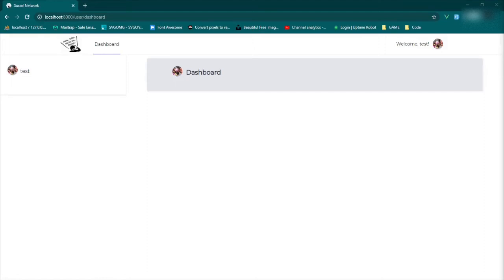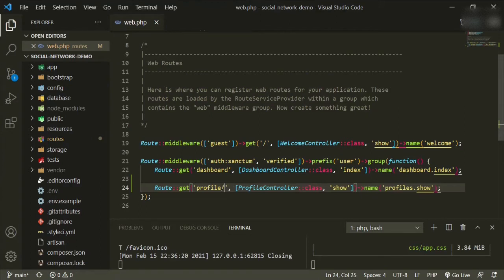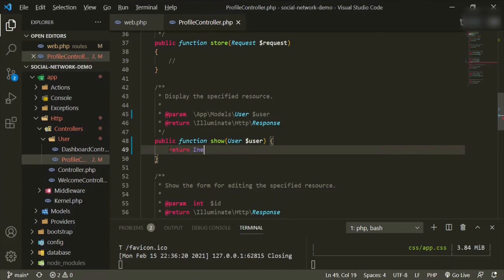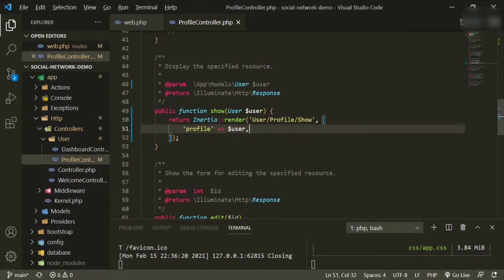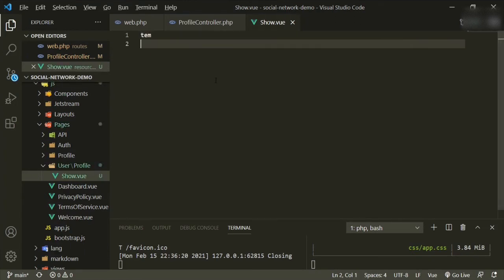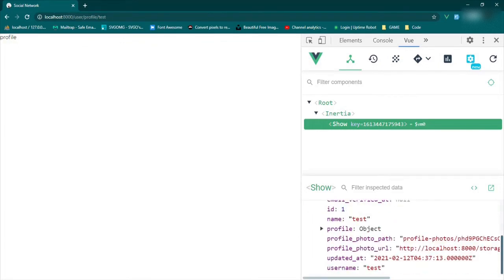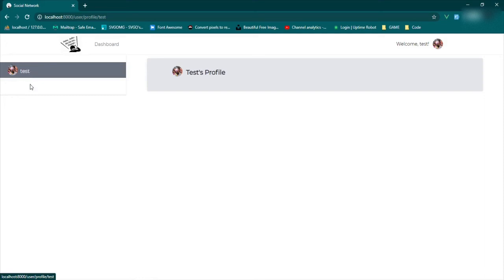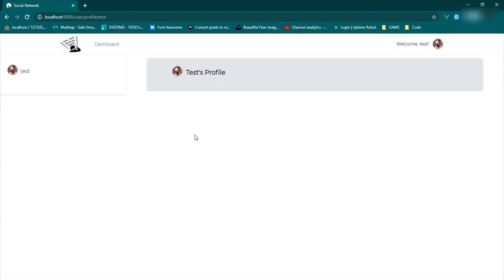Social Network: Laravel 8 and Inertia - Ep.#10 User Profiles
In this episode we are setting up user profiles.